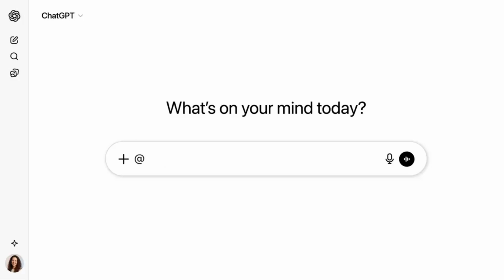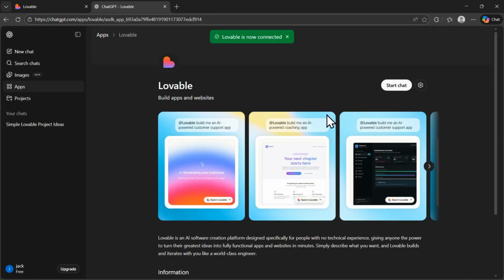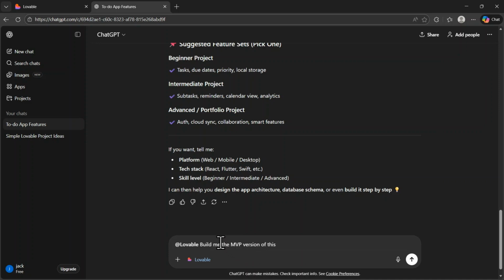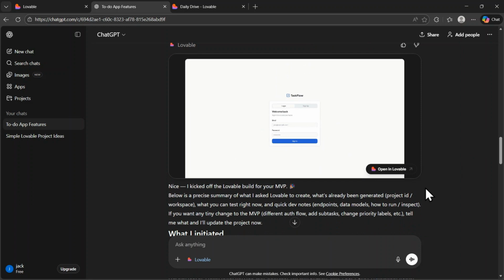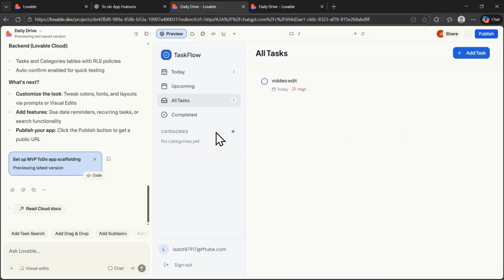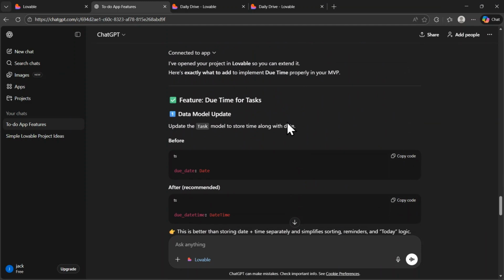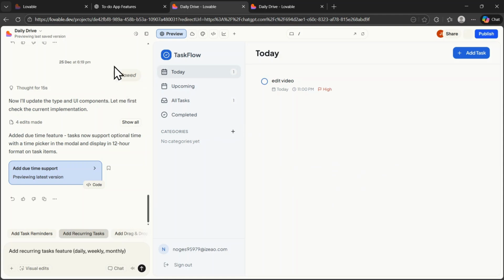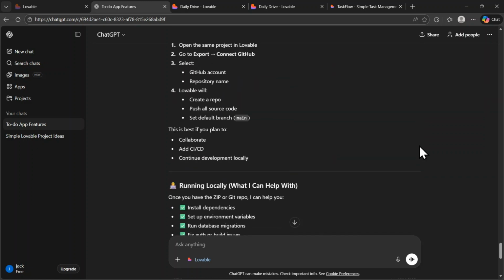How to Use Lovable in ChatGPT (Insane Workflow)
This video tutorial explores the powerful integration of Lovable inside ChatGPT, demonstrating an insane workflow for planning and building web applications. By connecting Lovable directly to your ChatGPT interface, you can brainstorm app features and initiate the build process within a single conversation, leveraging ChatGPT's context-awareness to streamline development. The guide covers everything from the initial connection setup to building a Minimum Viable Product (MVP) and eventually deploying it online. It also highlights a key limitation: while the first version can be generated from ChatGPT, further iterative updates should be handled directly within the Lovable interface for maximum efficiency.

Video Timestamps
[00:00] - Introduction to the Lovable and ChatGPT integration workflow.
[00:52] - How to find and connect the Lovable app in the ChatGPT marketplace.
[01:36] - Important: Requirements for matching email addresses for successful connection.
[02:12] - Starting a chat and planning your application features.
[03:44] - How to invoke Lovable inside the chat using the "@" symbol.
[04:45] - Building the MVP version of a To-Do list app with context-awareness.
[05:27] - Reviewing the project details and security prompts before creation.
[06:17] - Opening the newly built application in the Lovable AI dashboard.
[06:36] - Testing the app features: User authentication, tasks, and priorities.
[08:42] - Adding new features (like "due time") and understanding current integration limits.
[10:41] - Iterating on your app directly within the Lovable interface.
[12:35] - How to publish and deploy your Lovable app to the web.
[13:42] - Exporting code to run your project locally on your PC.